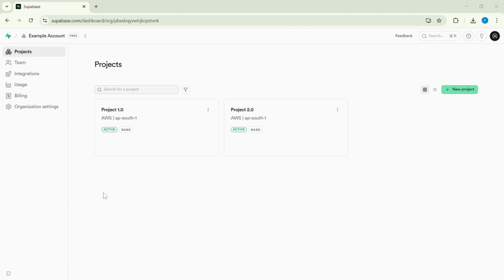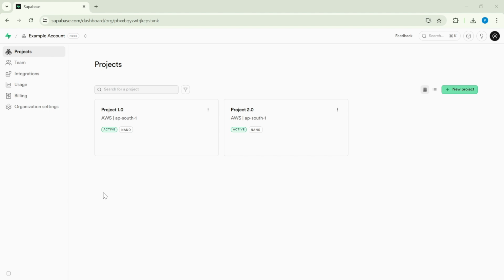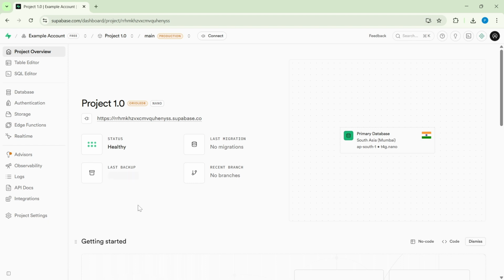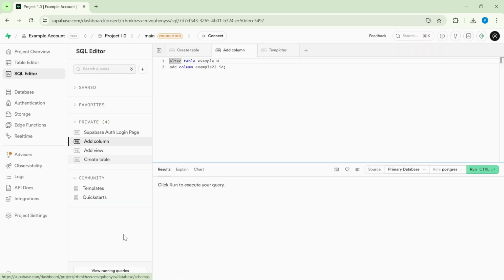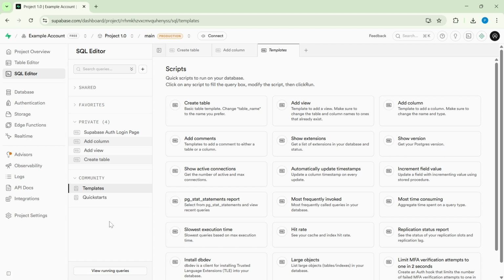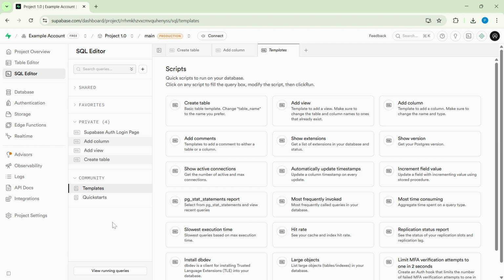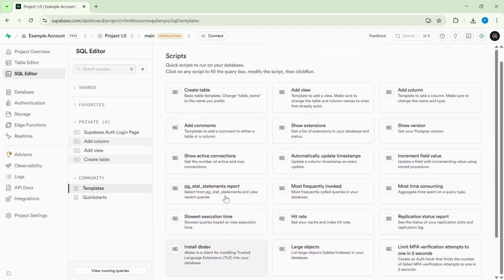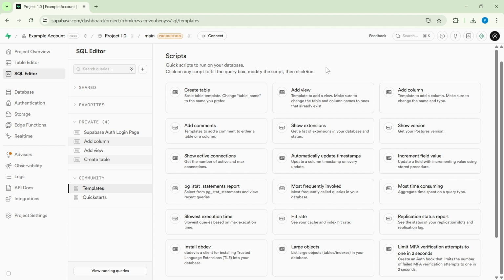How To Use SQL Query Templates In Supabase [Beginner Guide 2026]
In this beginner guide for 2026, you’ll learn how to use SQL query templates in Supabase to speed up development and avoid rewriting common queries from scratch. Templates help you quickly insert reusable code for selects, joins, inserts, and updates. This saves time, reduces mistakes, and keeps your database workflow consistent.

🔹 What You’ll Learn:
-How To Access Built-In Query Templates Inside The SQL Editor
-How To Customize Templates For Your Own Database Structure
-How To Save Reusable Snippets For Frequent Operations
-How To Use Templates For CRUD Operations Efficiently
-How To Reduce Syntax Errors With Prebuilt Examples
-How To Standardize Queries Across Team Members
-How To Test Queries Safely Before Production Deployment
-How Teams Speed Up Backend Development With Reusable Code

💡 Pro Tip: Build your own personal template library for common tasks. Reusing proven queries dramatically reduces bugs and speeds up everyday development work.

By the end of this video, you’ll confidently use SQL templates in Supabase to write cleaner queries faster and improve your overall backend productivity.